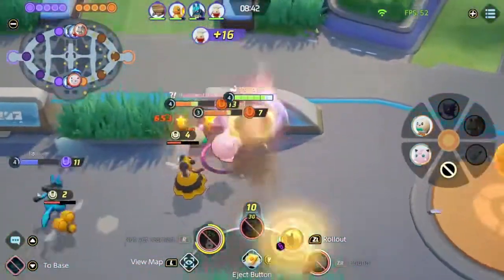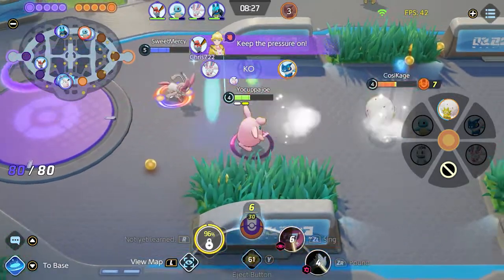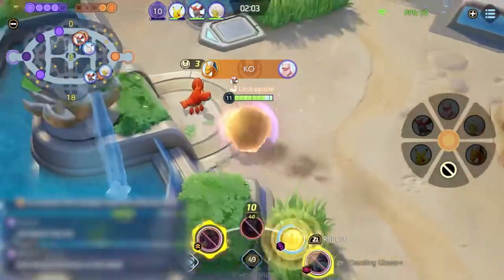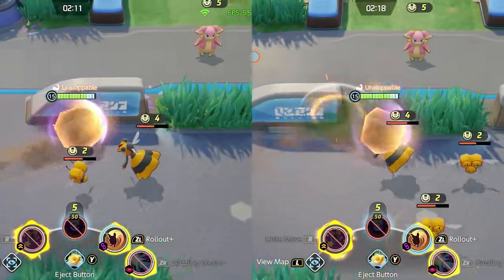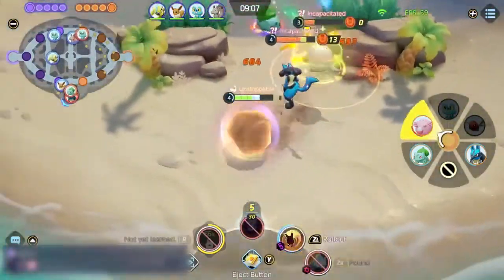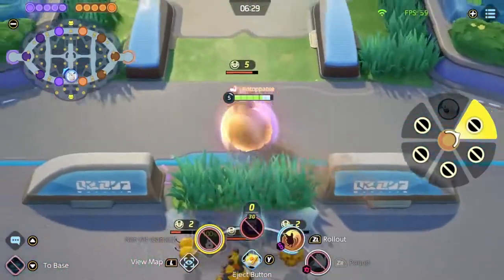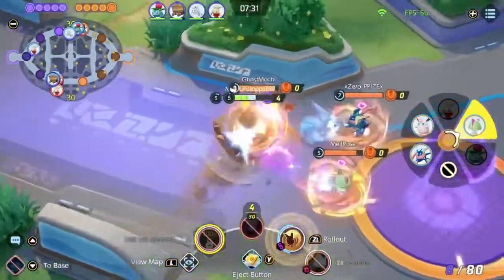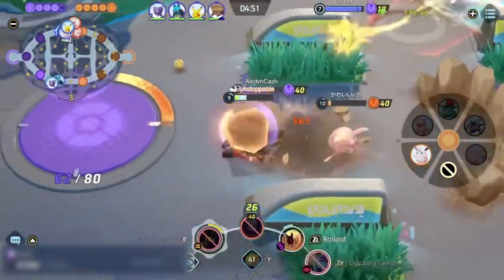Wigglytuff Rollout Guide | Pokemon Unite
There are so many spots to setup great rollout plays with wigglytuff! The remoat stadium map does have some areas where there are no walls for rollout to bounce off, but if you hold positions where rollout can get value you will be able to control your part of the map.